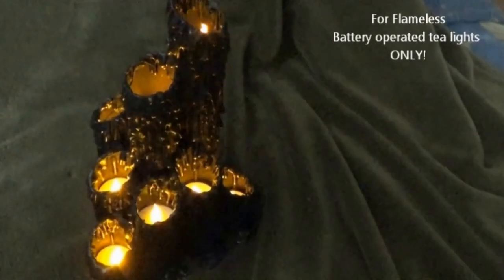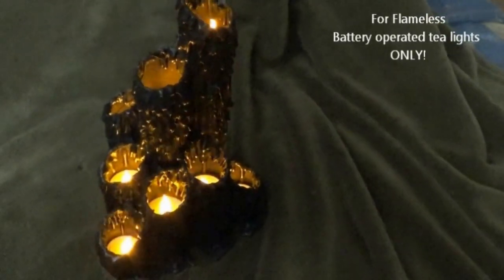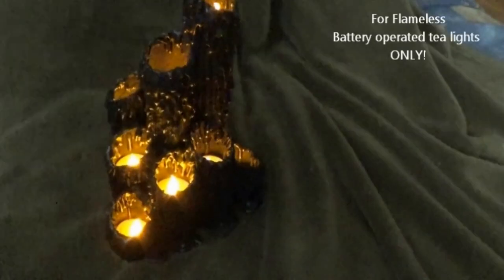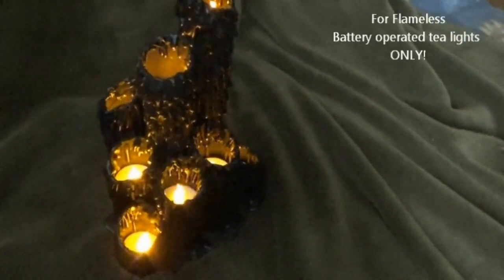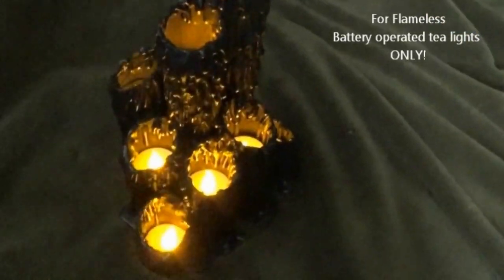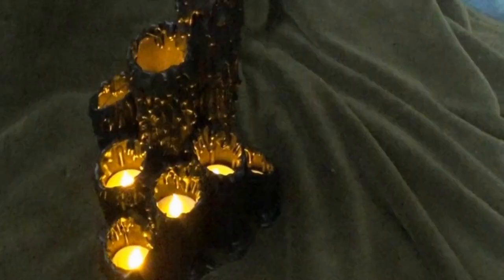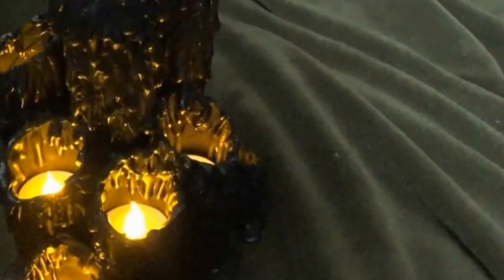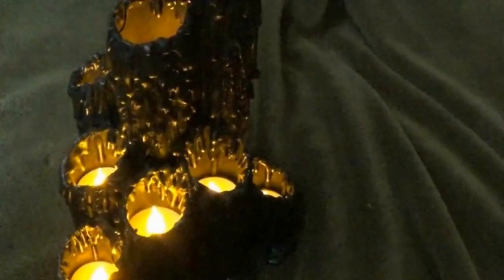Halloween D.I.Y Flameless Tealight Candle Holders from Recycled Cardboard Tubes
Sharing how I made this Halloween D.I.Y FLAMELESS tealight candle holder with recycled cardboard tubes and hot glue. This a project share and not a full tutorial but this project is very quick and simple to make. First, I cut some recycled cardboard tubes to various sizes. Then I hot glued the tubes together to make a cluster of candles. I dripped hot glue onto the outside of each cardboard tube and allowed it to cool and harden. Then I painted this faux candle tealight holder with black gesso. You can paint this with black acrylic paint but I prefer painting it with black gesso because it sticks better to the cooled hot glue. Give this diy project a try! ***Please note: This project is for flameless battery-operated tealight ONLY. DO NOT use real candles. What Halloween D.I.Y decorations do you have to decorate your house for all your trick-or-treater?

✔ ART SUPPLIES:
recycled cardboard tubes, hot glue sticks, hot glue dispenser, black gesso and paintbrush.